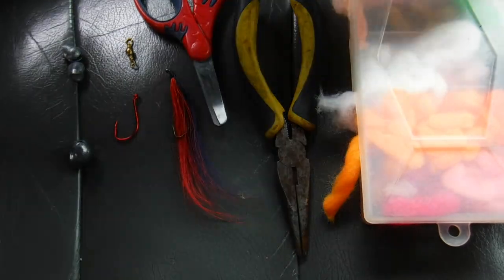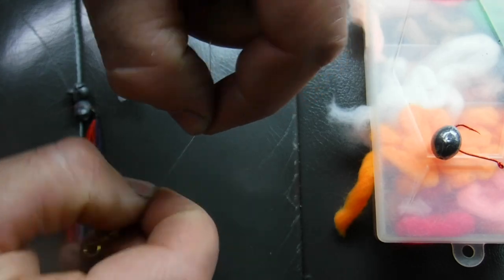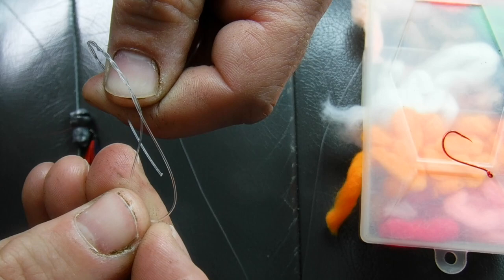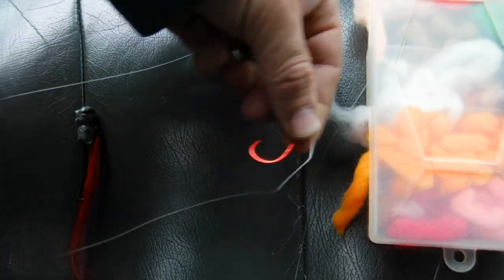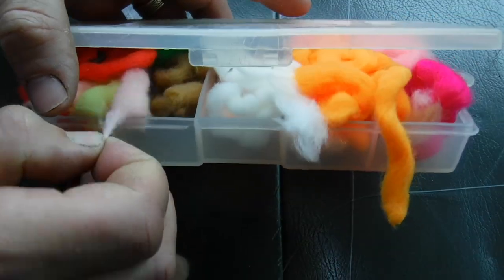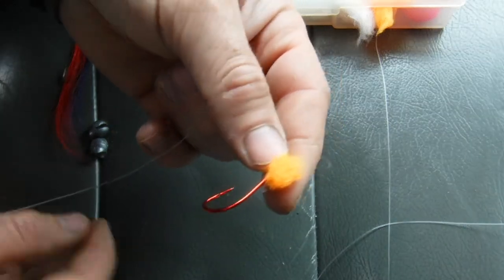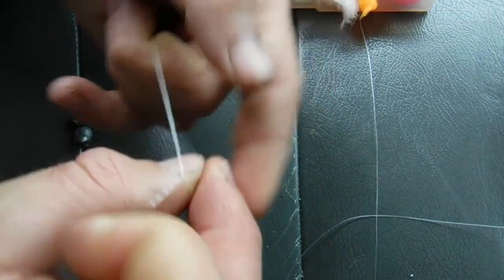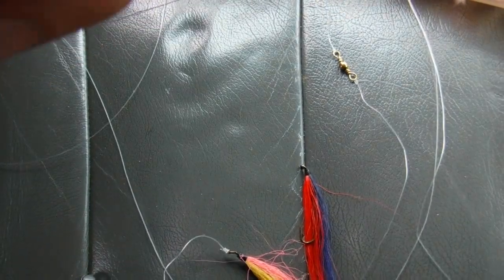Yarnball's How to fish REDs Sockeye Salmon KENAI Russian River Getting set up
How to fish REDs Sockeye Salmon KENAI Russian River Getting set up I was out fishing the salmon run in Soldotna again near Kenai this year.  Here are my set ups.  I caught quite a few fish and even met a couple in the parking lot who had no idea on how to fish the Red run.  I got them hooked up and headed down to the river.  It was a slow run day, but we got our fish.  They were extremely happy.  Check out that video.  Here are the rigs I use.  These are fairly inexpensive and you need little skill.  I prefer the yarn egg pattern as this is what I used steelhead fishing in Minnesota, Wisconsin, and Michigan, as well as fishing here in Alaska for rainbows and salmon.  My buddies on the Kenai have renamed me Yarnball.  This technique makes them quick and fast.  No need to spend a ton of time at home pretying a bunch of crap you'll never use.  Make sure you are not using a small number 8 hook on the kenai as it will bend straight.  I believe I use a #2 hook.    Tight lines and best of luck!  I have caught some nice trout and salmon with this artificial egg pattern.  Some huge kings and Huge Steelhead fishing the Root.  I even Caught an almost 30 pound Chinook/king from the Lester River in Minnesota out of Duluth/Lake Superior in the Japp Hole.  I got that one mounted, was pretty close to the MN state record and I was only fishing MN at the time.  It was the Largest king I saw taken from Lake superior while I fished up there quite extensively for 10 years.